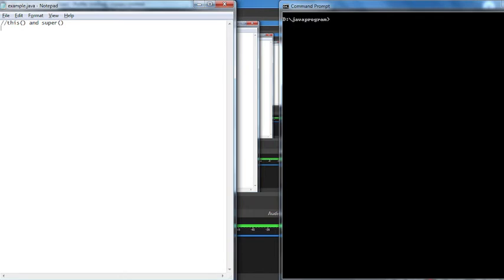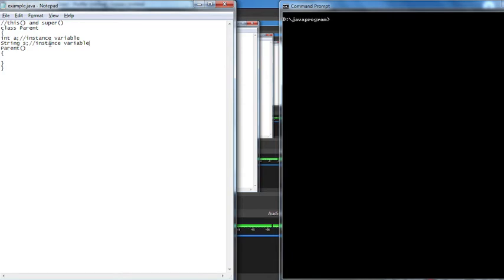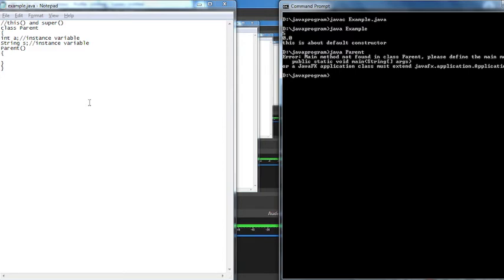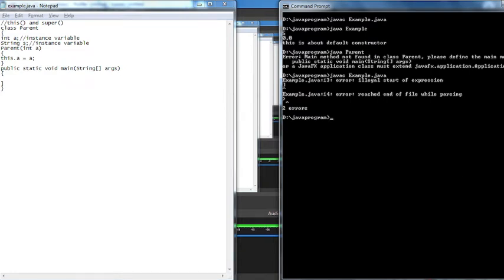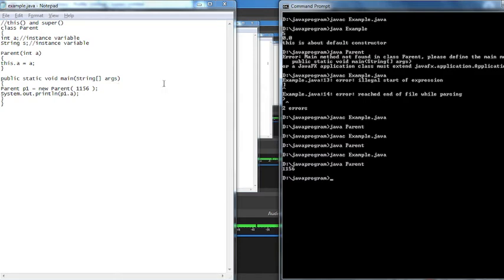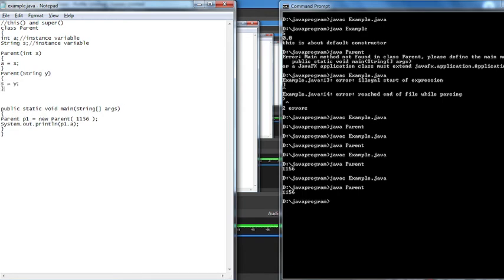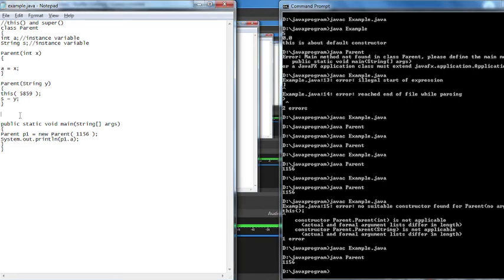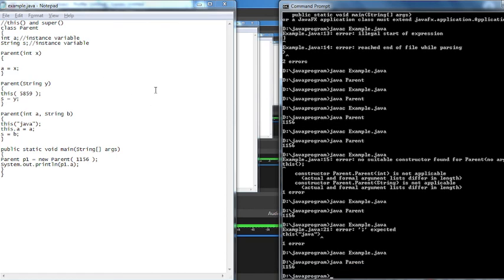JAVA this() in constructor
Watch this video from first to last, you will come to know the use of this() in java quite clearly.